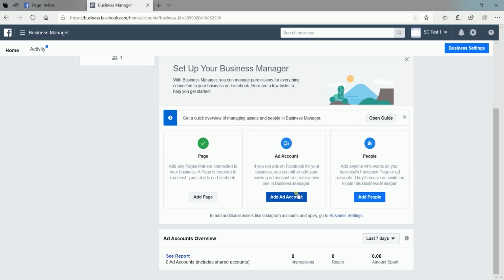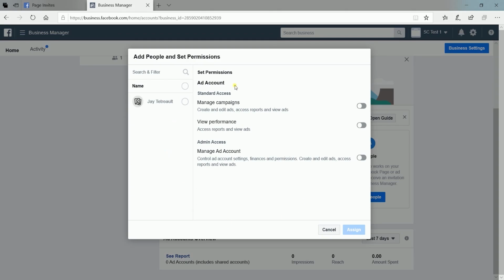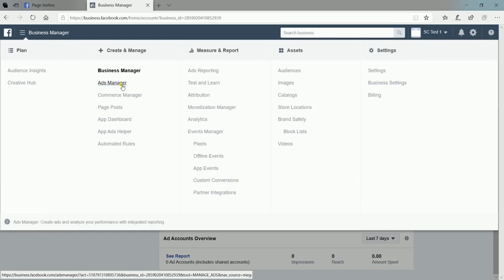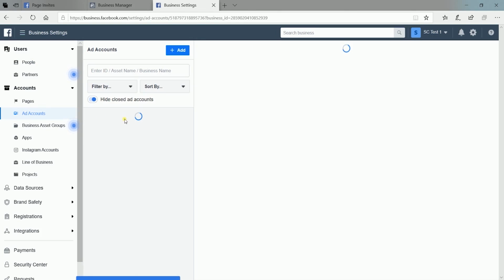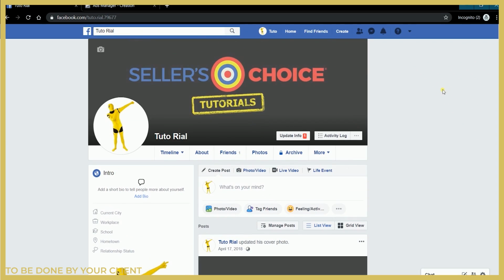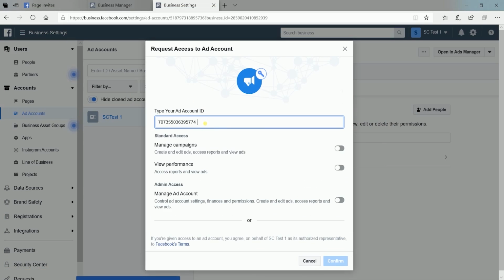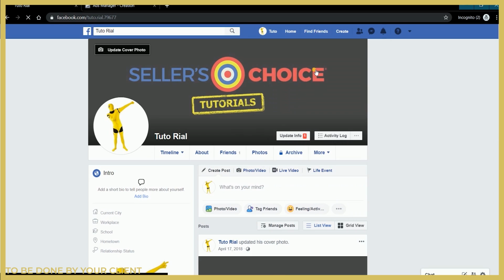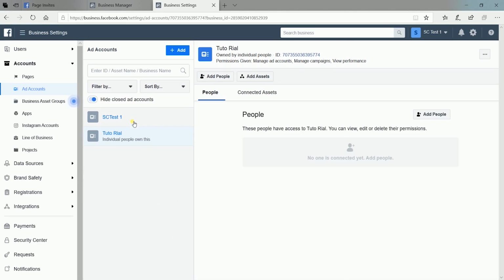How to Setup your Facebook Ads Account - E-commerce Tutorials